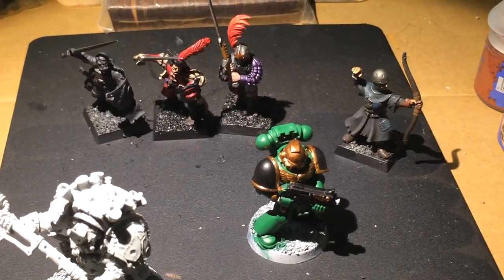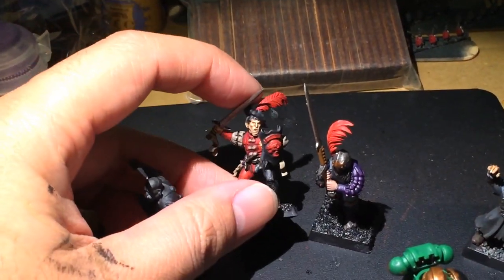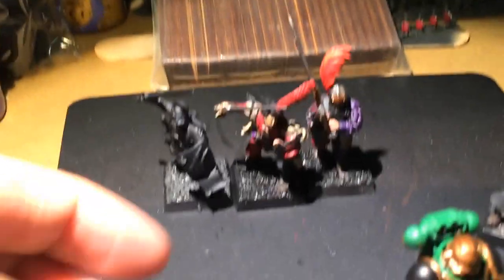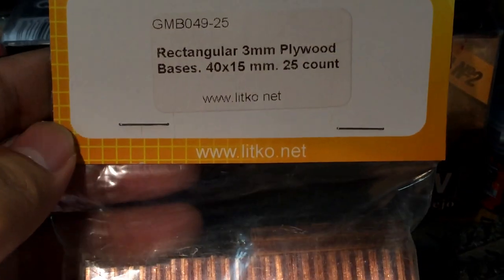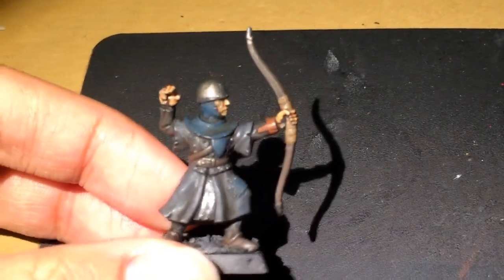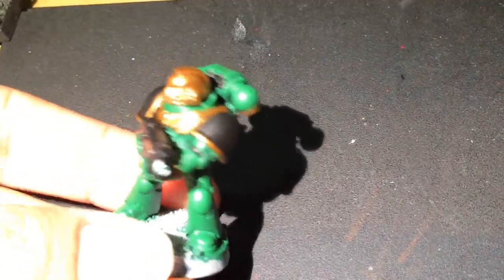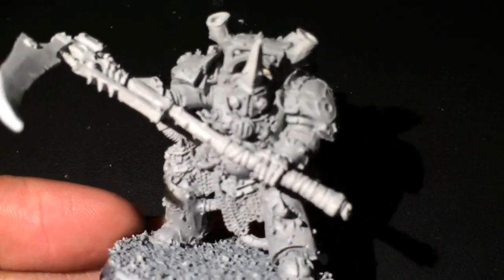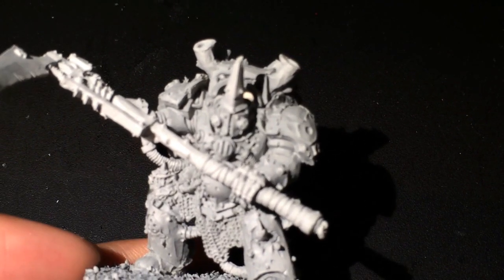WarbossTae Studio Update - 1/11/15